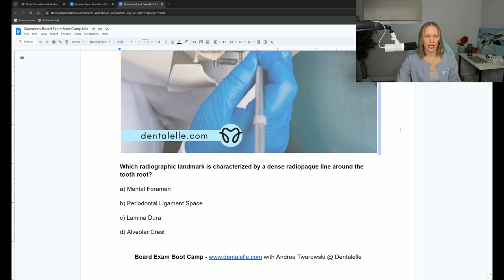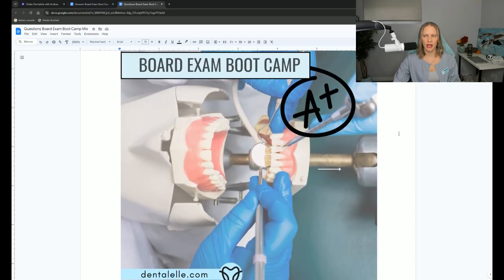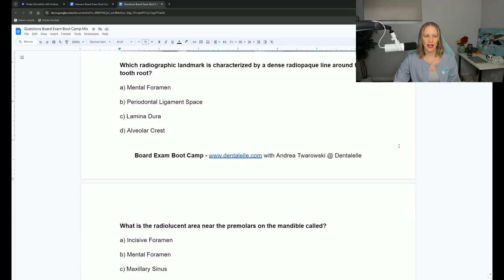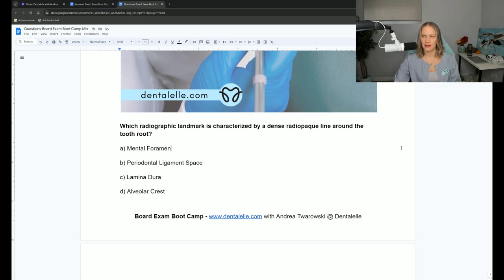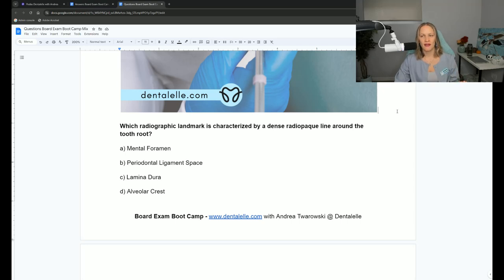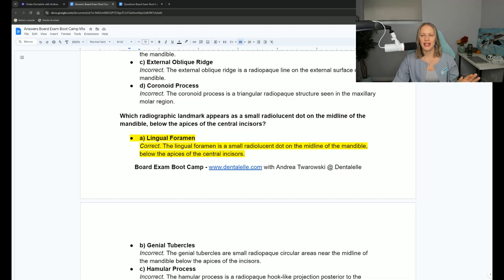100's of Mock Practice with Rationales at Dentalelle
Study 1.5 hours with me! I teach you what you need to know for the board exam QUICKLY and easily :).

NEW as of September 2024 - join the facebook group for Dentalelle members , if you've signed up for any Dentalelle course at anytime, you're in!